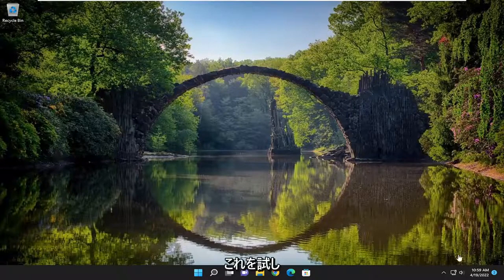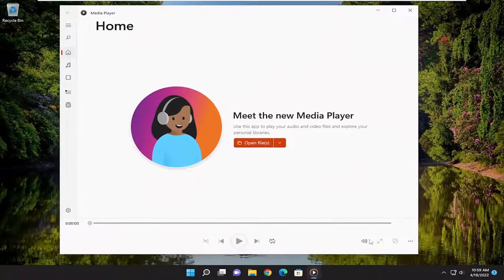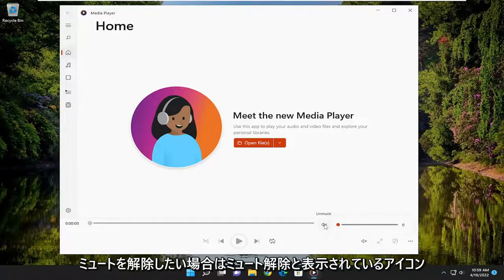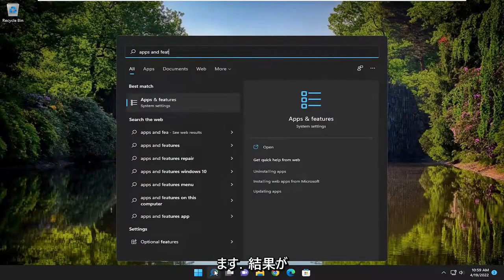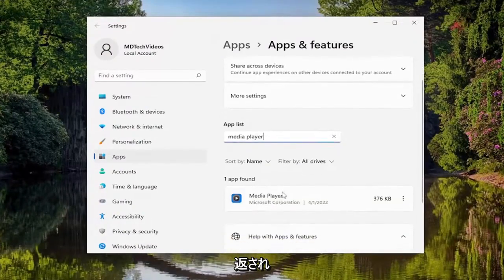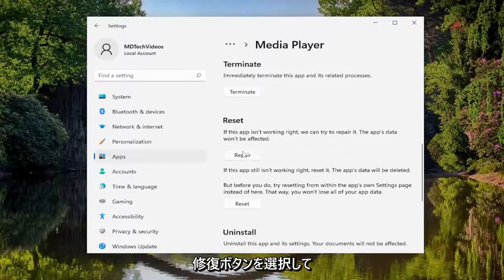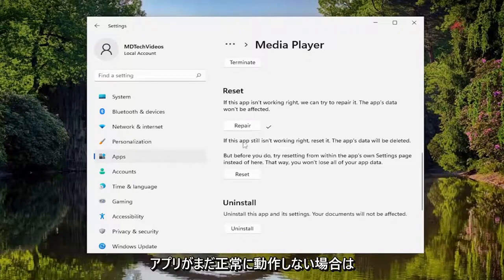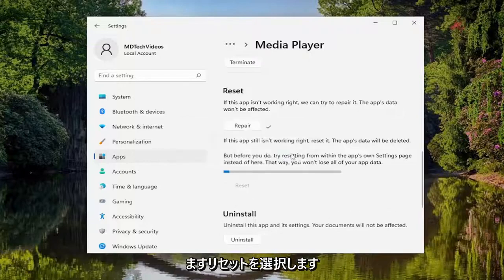[Windows Media Player] 音声が再生できなくなりました。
Windows 11 FIX で Media Player から音が出ない [チュートリアル]

通常、Windows のサウンドの問題は、サウンド カードまたはオーディオ デバイスの物理的な問題によるものではありません。 それはあなたの場合かもしれませんが、サウンド関連の問題は、コンピューターのソフトウェアに関係していることがより一般的です。

このチュートリアルで対処する問題:
サウンド メディア プレーヤー ウィンドウが表示されない
Windows Media Player で音が出ない
音だけ 映像なし Windows Media Player
サウンド メディア プレーヤー ウィンドウズ オーディオがありません